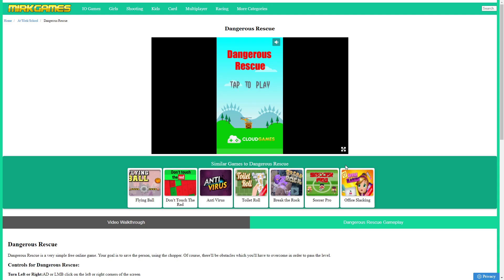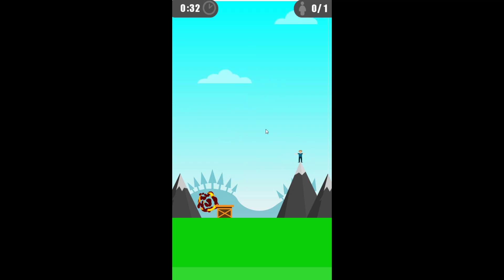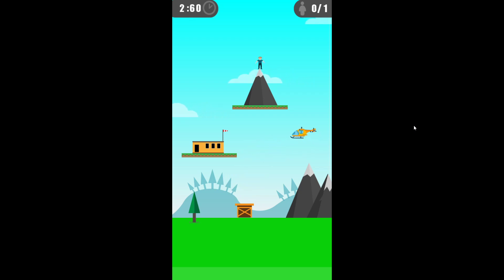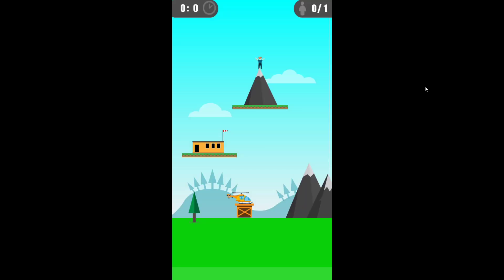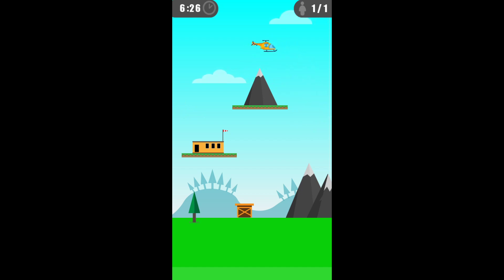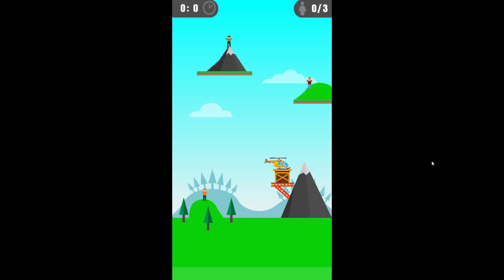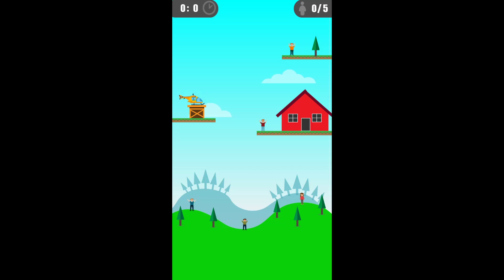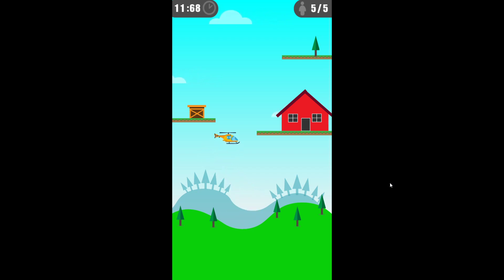Dangerous Rescue How To Play Walkthrough (Straight To The Point)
Video tutorial on how to play Dangerous Rescue.